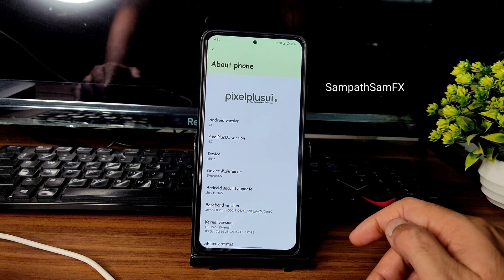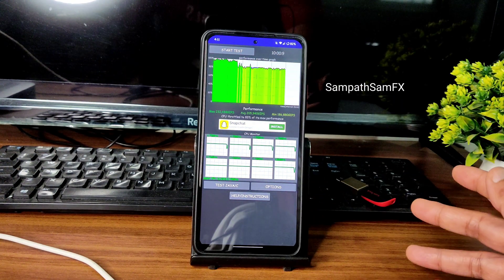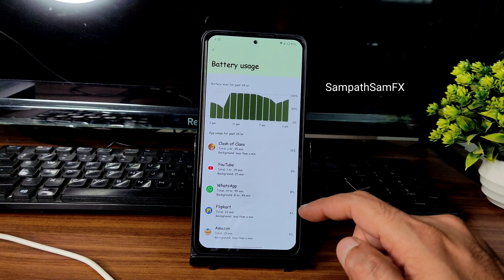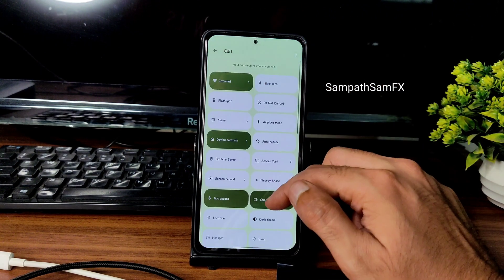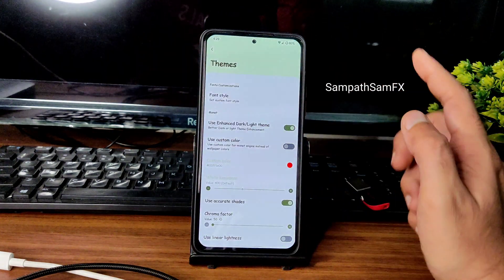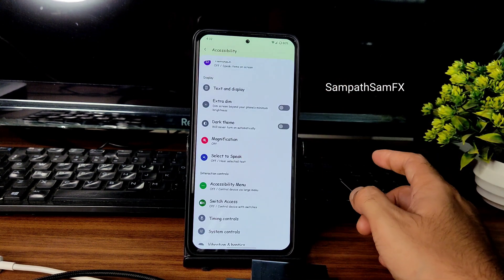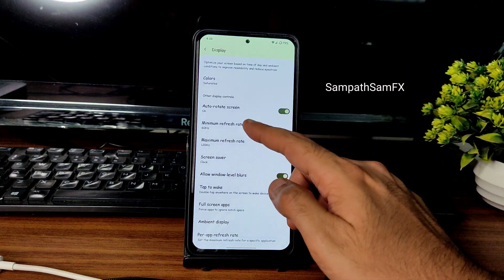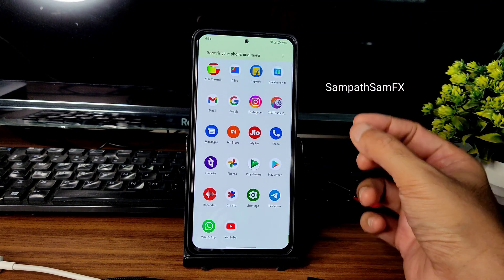Google Pixel Plus UI v4.7 Mi 11X/Poco F3 Android 12L Official Latest Build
PixelPlusUI v4.7 - OFFICIAL | Android 12.1
Updated: 17/07/'22

Flash N0Kernel Beta To Fix APEX & Pubg Lag

Notes:
• EROFS ROM
• Clean Flash is not mandatory, but recommended.
• 13.0.6.0 EU FW recommended
• Normal DFE not working. Use DFE-Neo if you want.

By EmanuelCN0